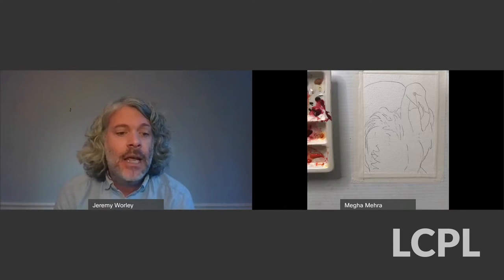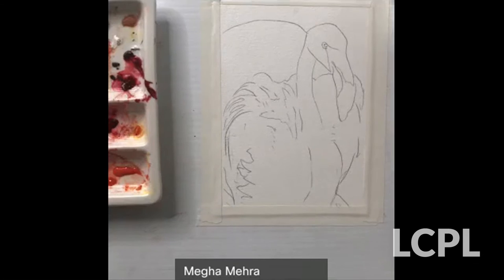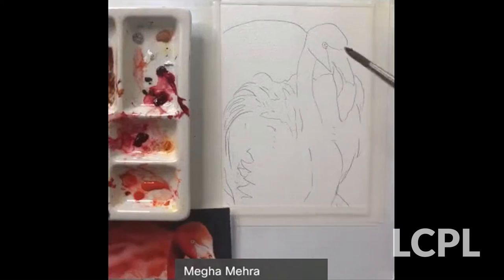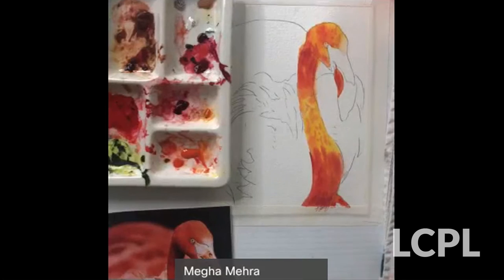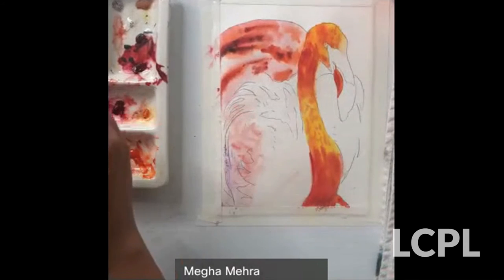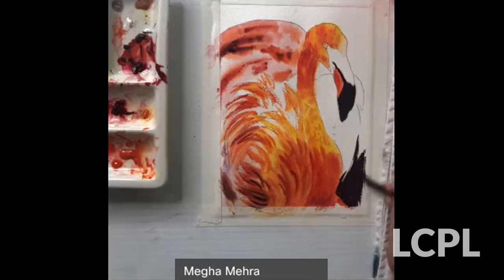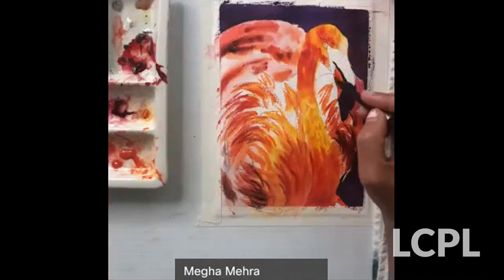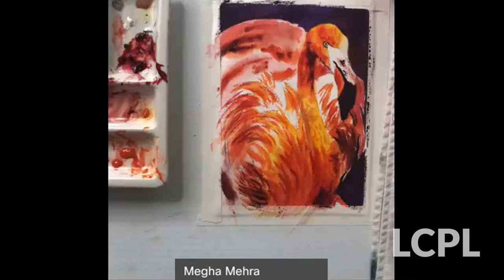Watercolor Workshop: Flamingo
Artist Megha Mehra provides step-by-step instructions for painting a flamingo.

Supplies:
--Watercolor paints (colors of your choice)
--140lb watercolor paper
--2 round paintbrushes (size small and medium)
--Paper towel/old rag

This presentation was recorded on Tuesday, November 23, 2021.